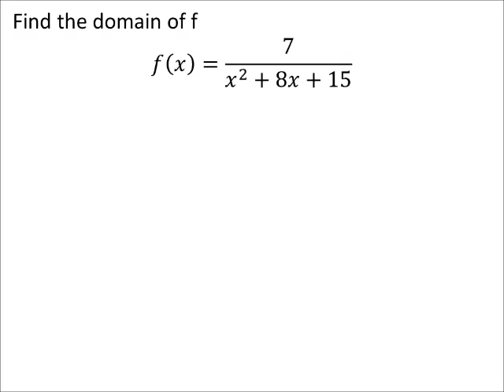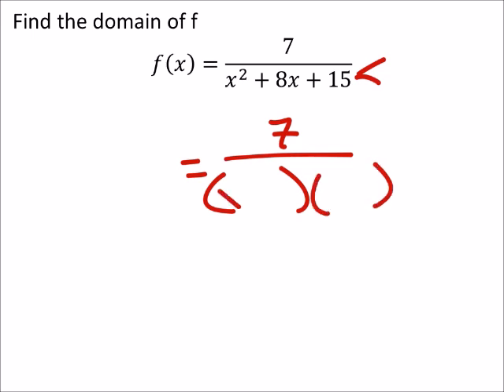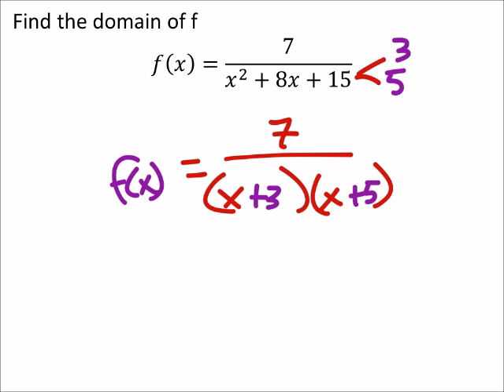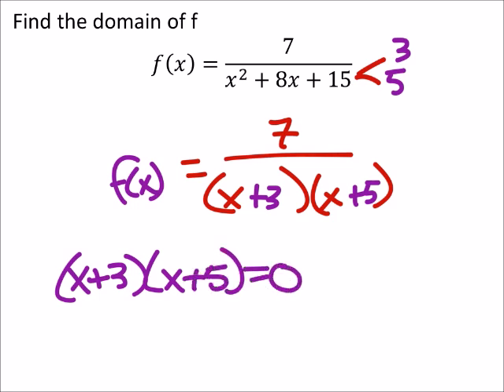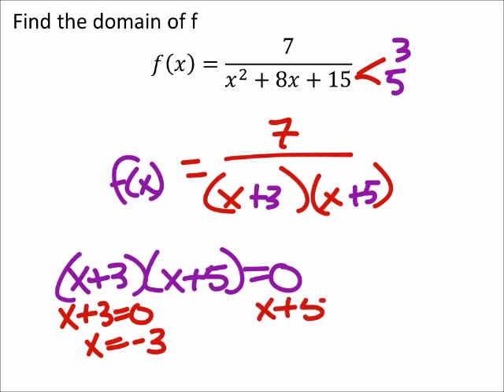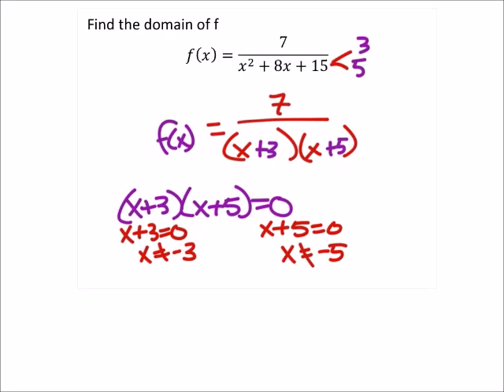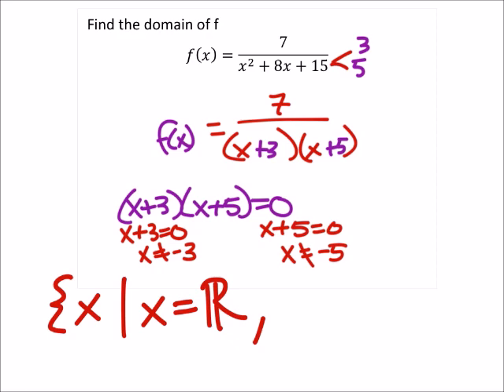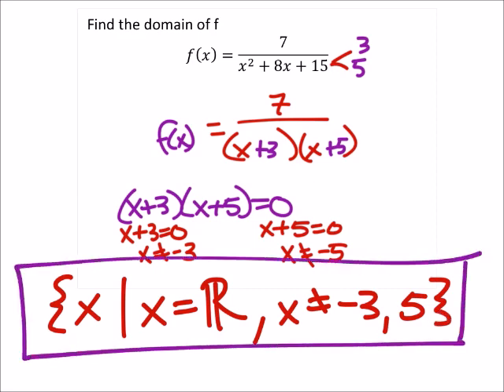How to Find the Domain of a Function with a Polynomial Denominator (a MATH 1010 Problem)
The problem:
Find the domain of f
𝑓(𝑥)=7/(𝑥^2+8𝑥+15)

The solution:
{𝑥|  𝑥 𝑖𝑠 𝑎 𝑟𝑒𝑎𝑙 𝑛𝑢𝑚𝑏𝑒𝑟 𝑎𝑛𝑑 𝑥≠−3, 𝑎𝑛𝑑 𝑥≠−5}